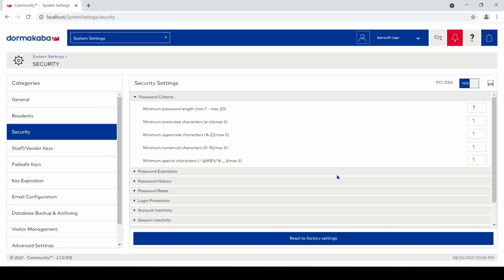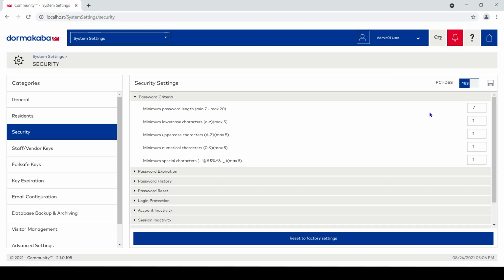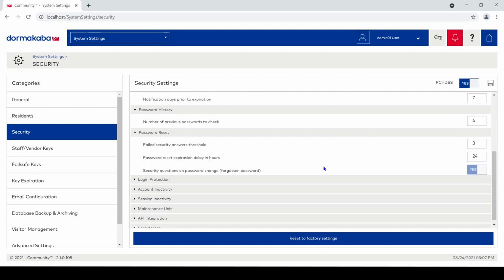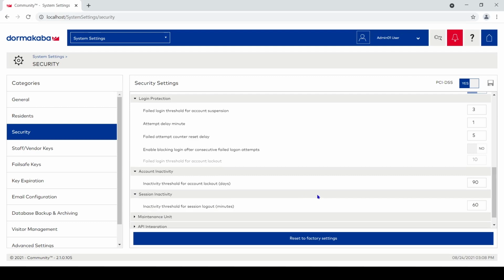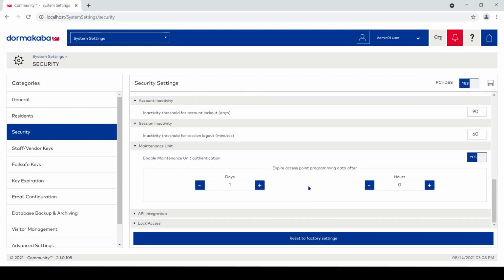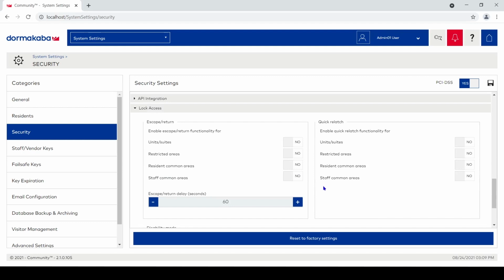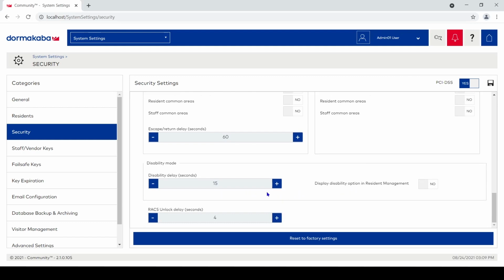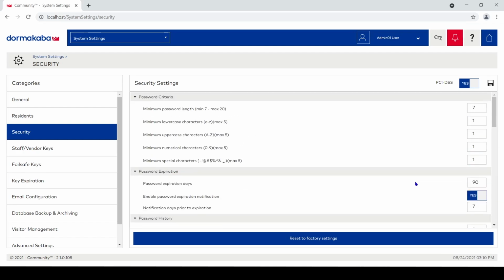System Settings - Security